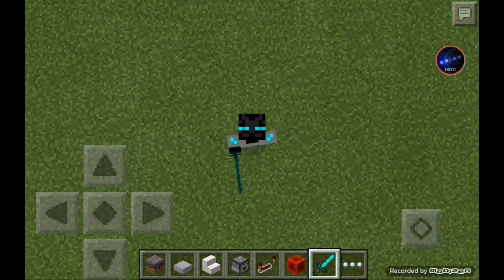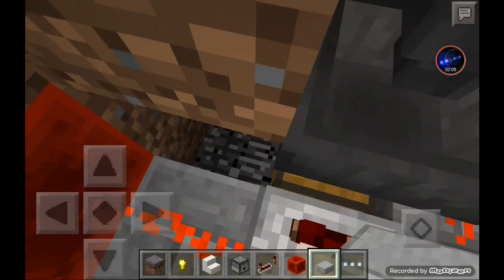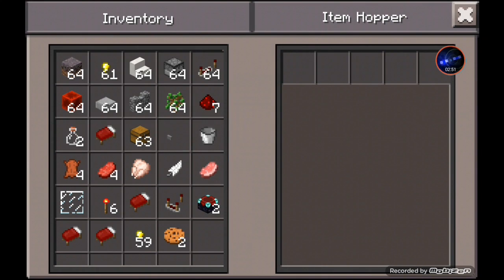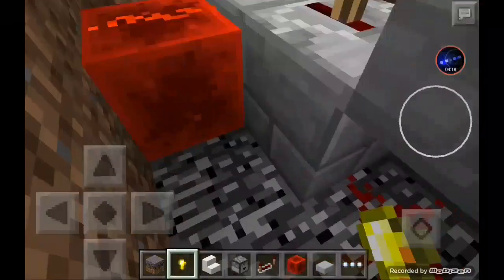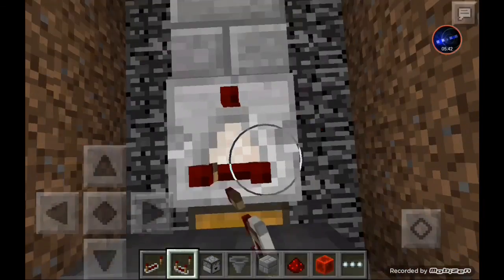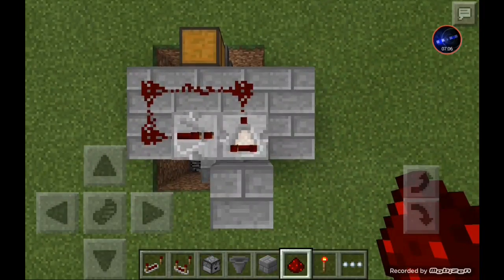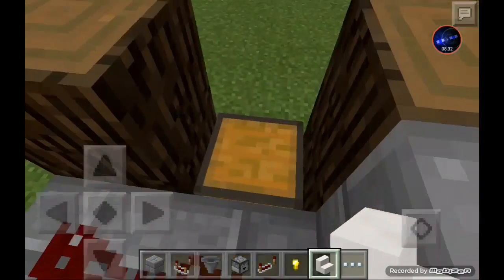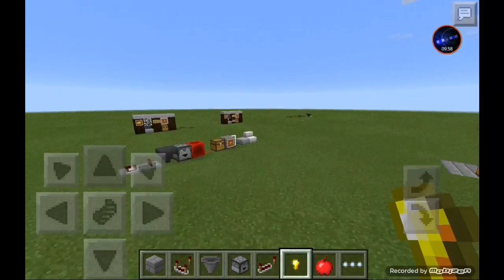Mcpe Vending Machine